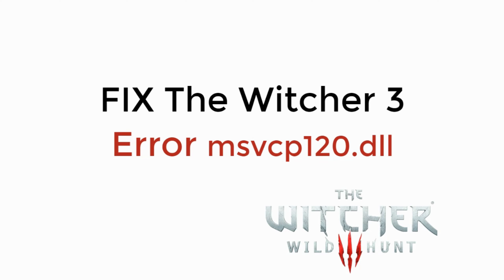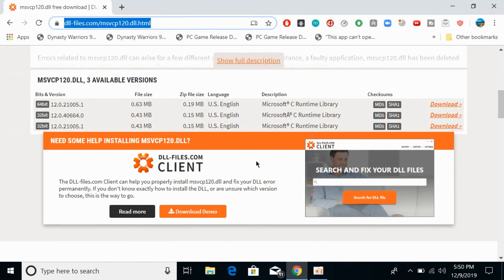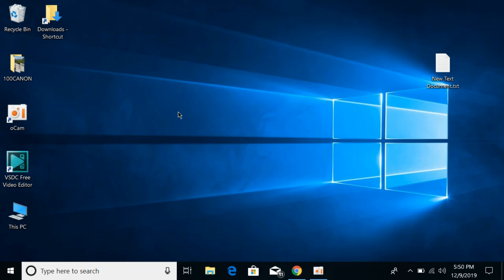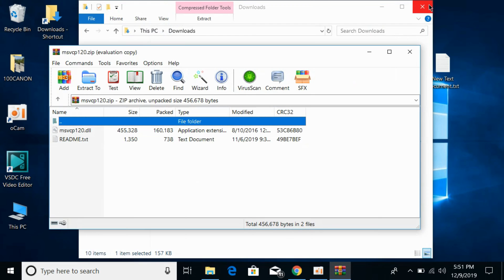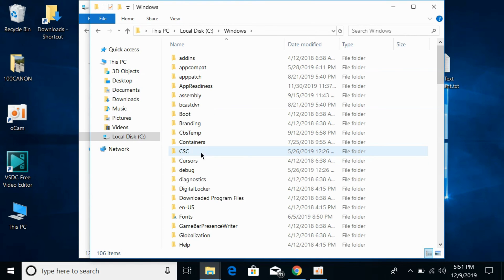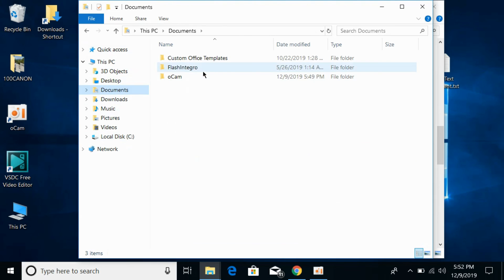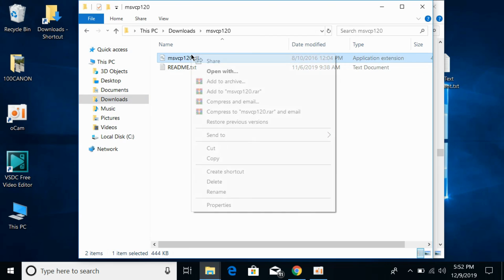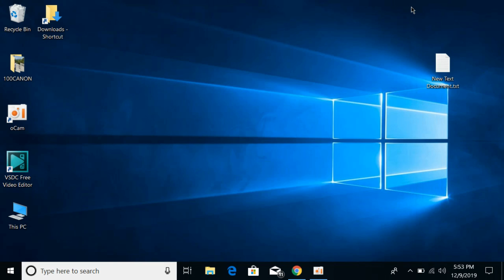FIX The Witcher 3 Error msvcp120.dll UPDATED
Learn FIX The Witcher 3 Error msvcp120.dll UPDATED